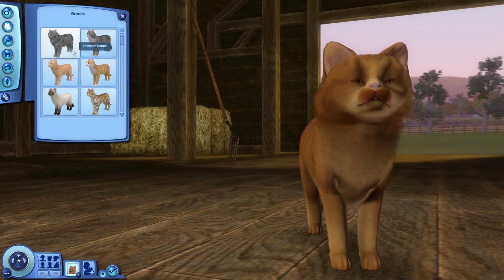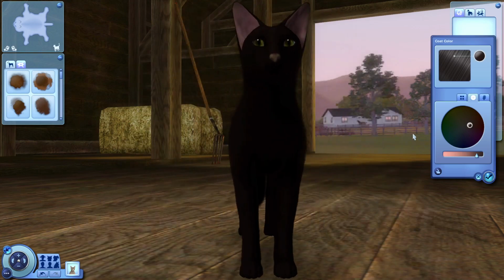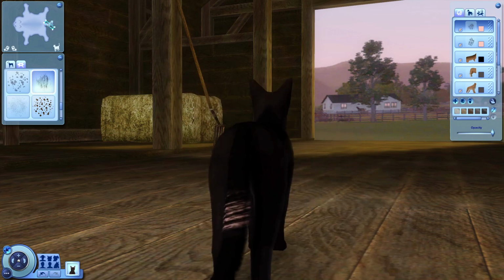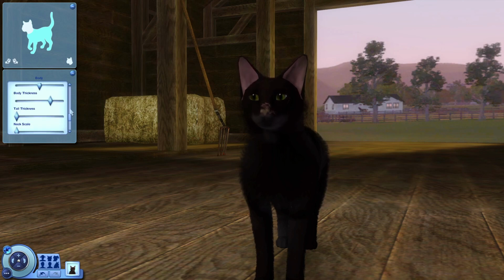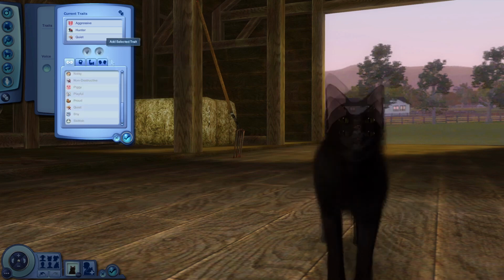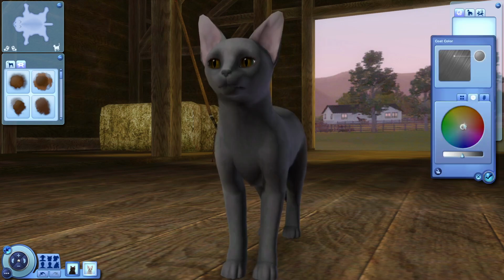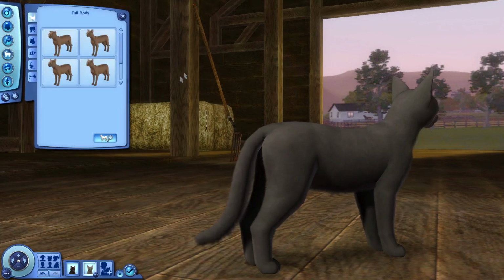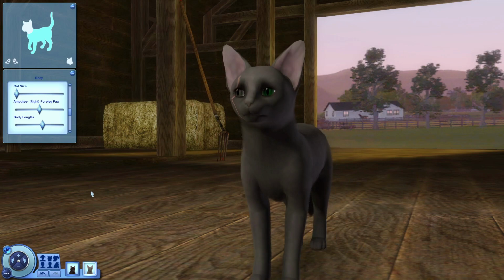Scars of Shadow and Stone || Sims 3: Warriors Create-Your-Cat #20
Do you want your cat to show up in the world of our Sims 3 Warriors challenge?

Your cat will be added to the world either when the seasons change, when there's a full moon, or every 10th episode. Just remember that when your cat has been added to the world, there is no guarantee that their story will follow the path you originally wanted from them, since the game takes the story in many wild directions.

Welcome to the Sims 3 Warriors challenge, based on the books by Erin Hunter, and using Sims 3 to bring the story to life, along with an array of behind-the-scenes generators and dice to add some spice. In a valley a moon's journey from the original clans, a pair of former Warrior Cat apprentices have been guided to a new territory to start a new life- and a new clan.

All songs by Adrian von Ziegler

The Sims 3 Warriors: Create Your Cat series is uploaded every other week, Fridays at 12 pm CST.